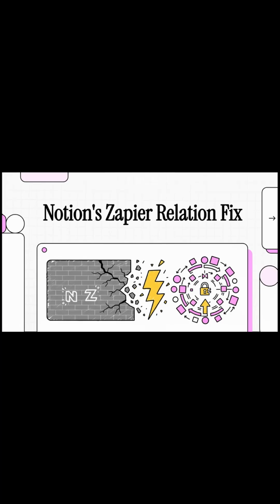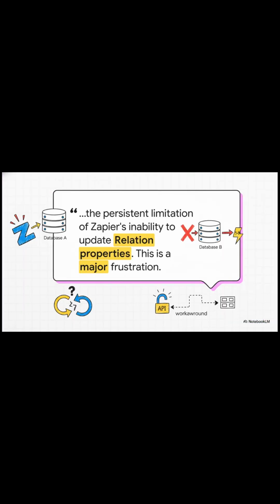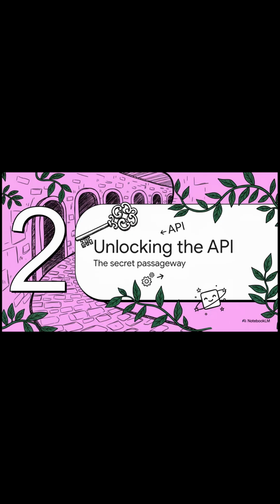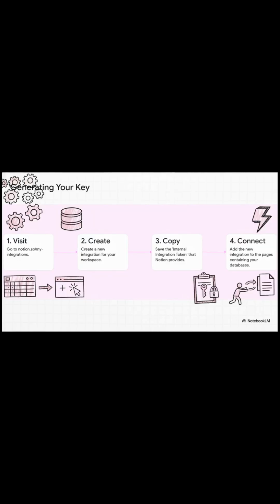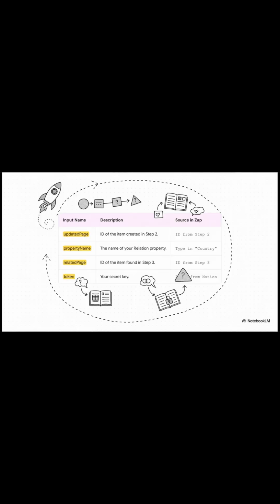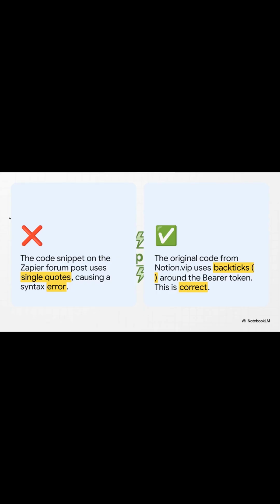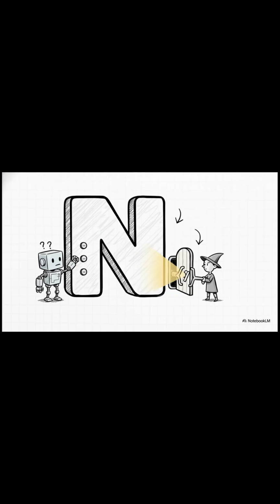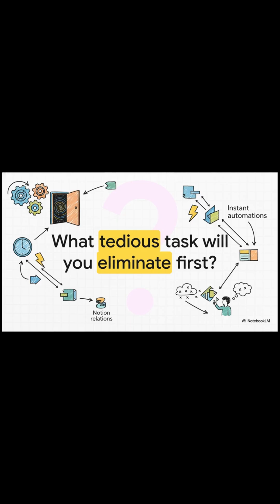Notion s Zapier Relation Fix 1 by Erokhane via NotebookLM